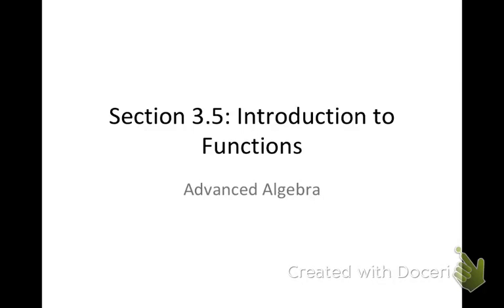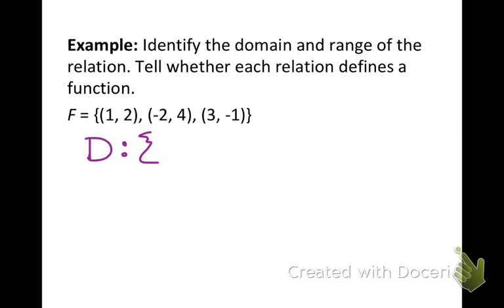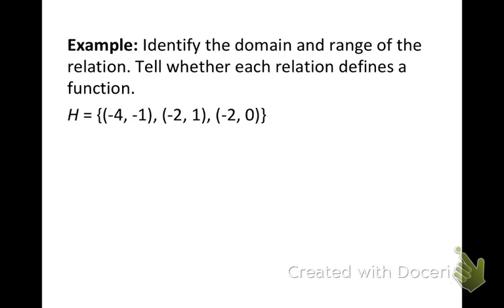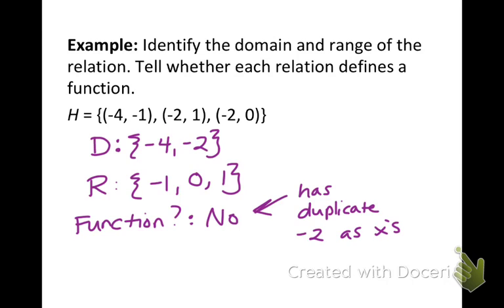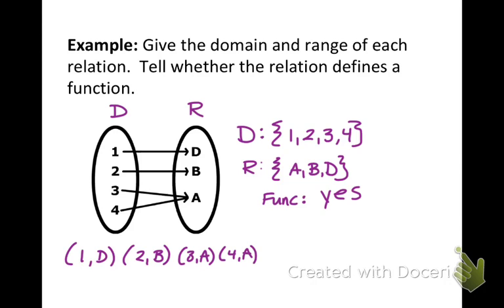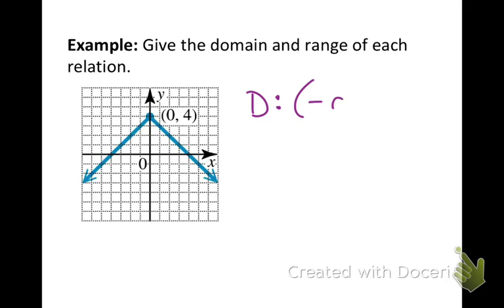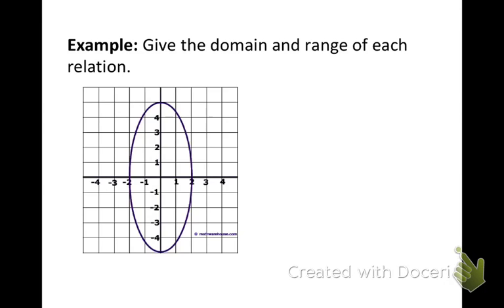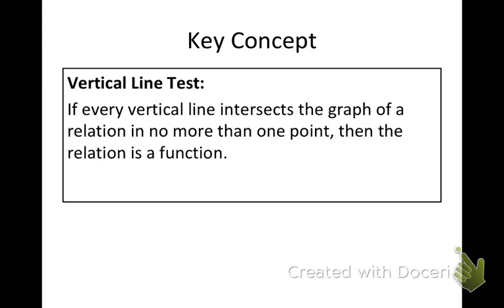Adv Alg Section 3.5. 10/2/18